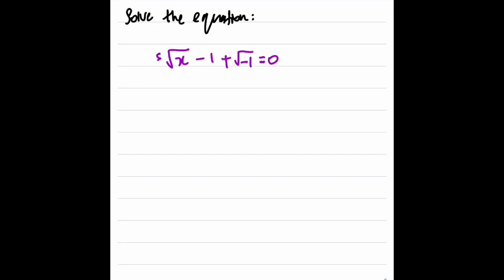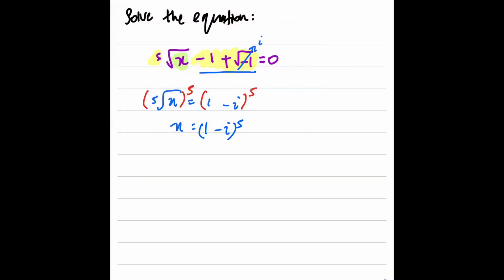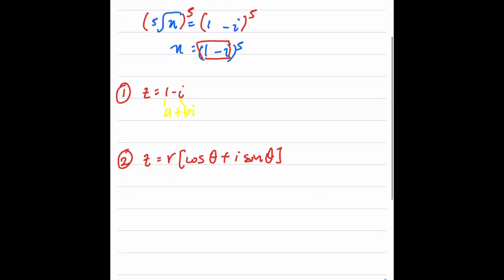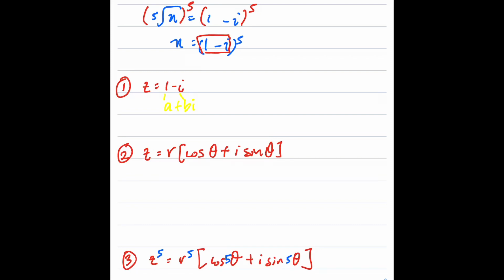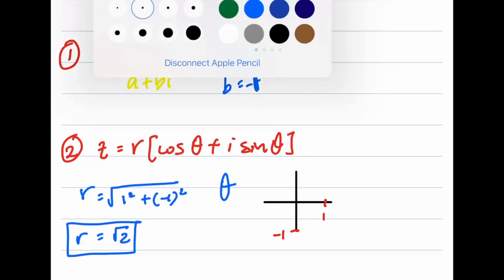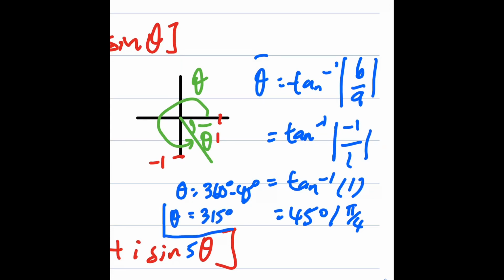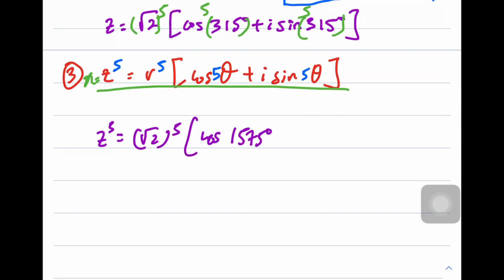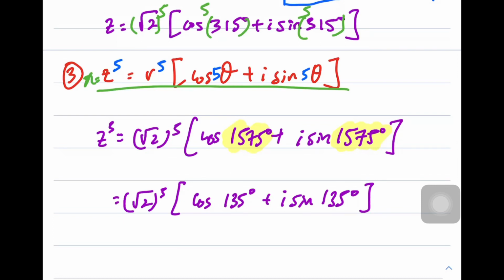MAT0124 Chapter 2.2: De Moivre’s Theorem Part 1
This is the first advance example of De Moivre’s Thorem